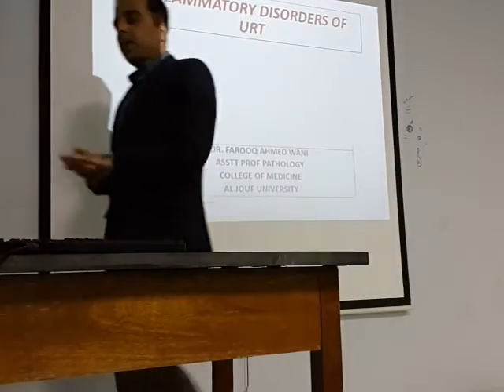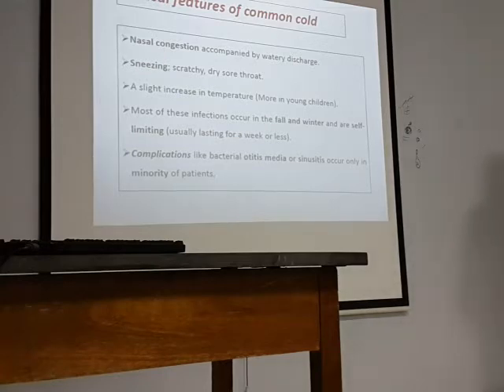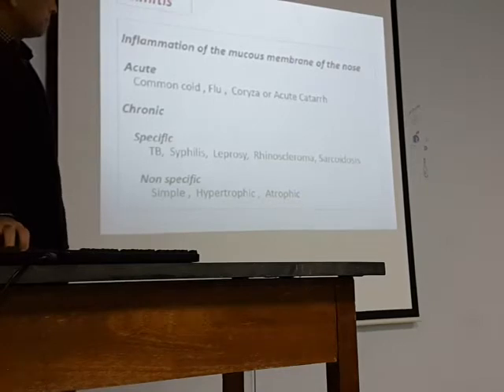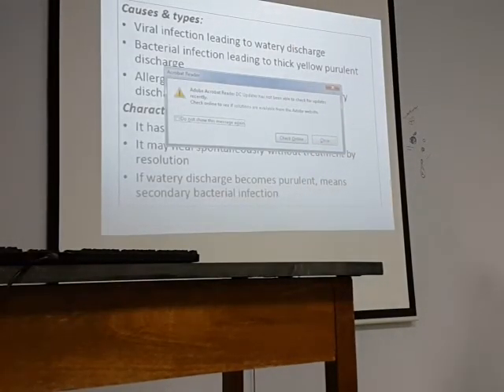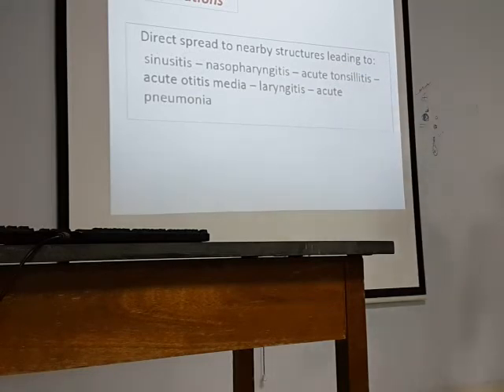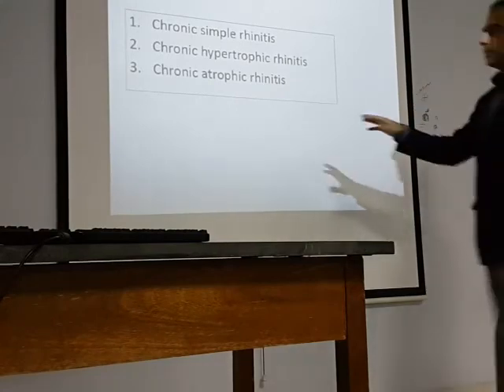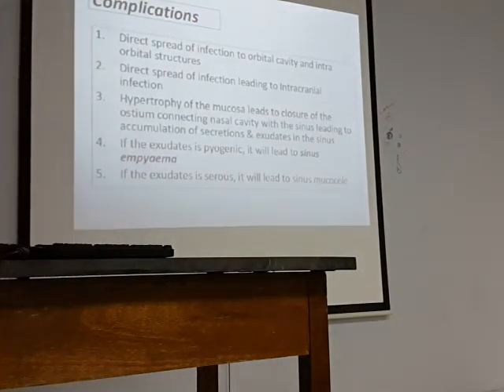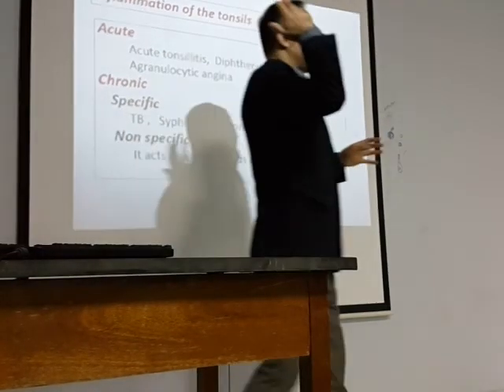فاروق باثو الاسبوع الاول الجزء 1